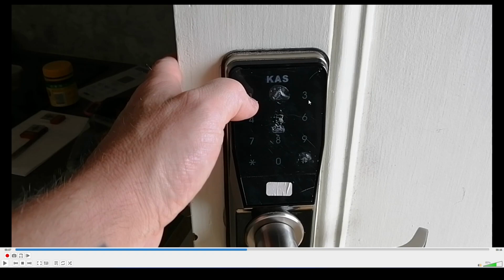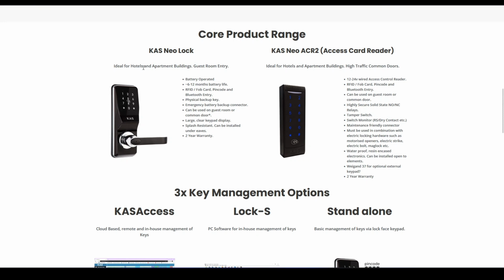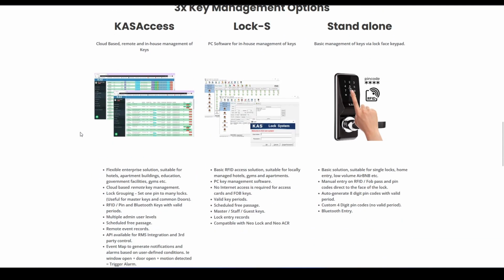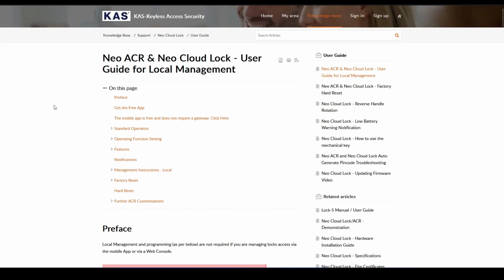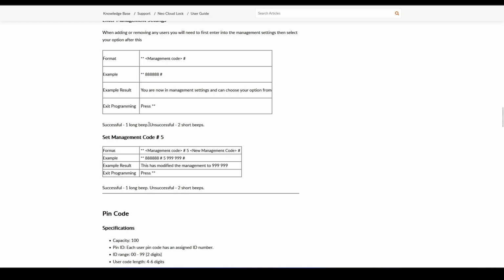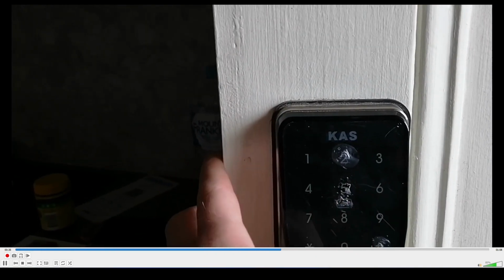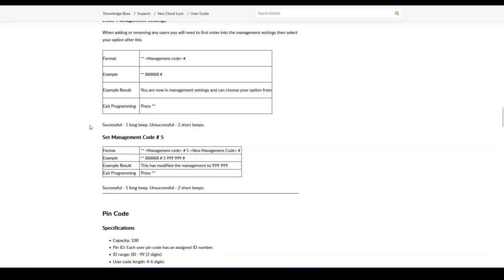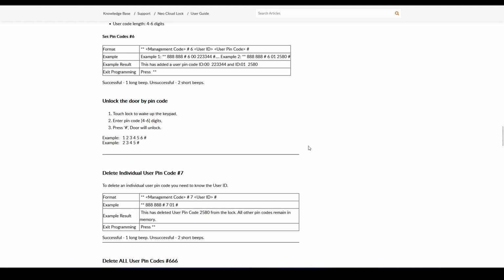Physical Security Fail - How Not to Secure a Hotel Room!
I made this video to show the poor planning and implementation of what seems to be a very capable lock system. It just goes to show that great tech is completely useless if it's not properly utilised.